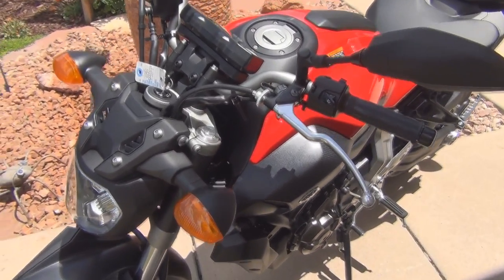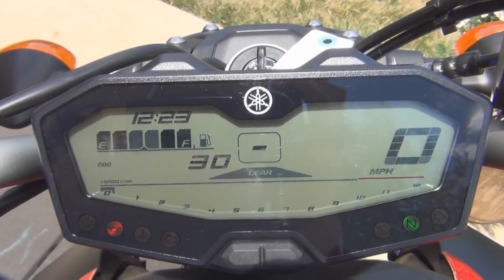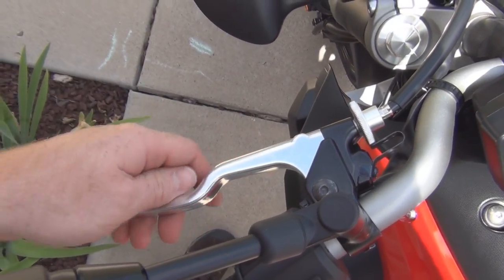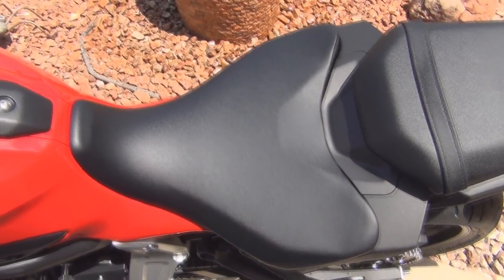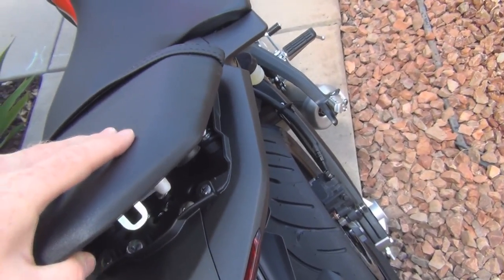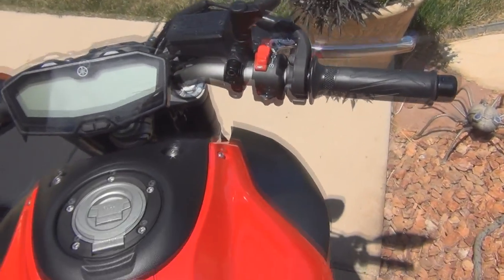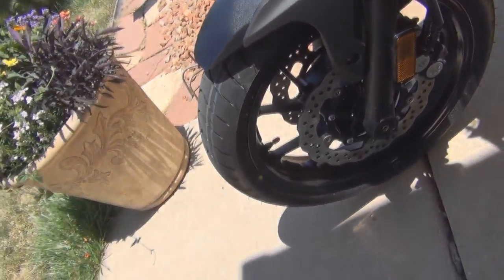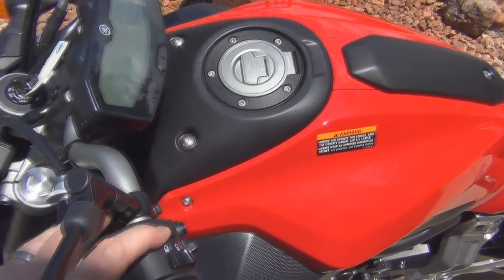2015 Yamaha FZ-07 MT-07 - First Impressions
Seeing as this world is vast, and some people are silly. Yes, this is a 2015 Yamaha FZ-07. Pretty sad I have to write this in the description as if I have no clue what bike I bought for $7,000.

2015 Yamaha FZ-07 came in; White/Black, Red/Black, and Grey/Black. even Motorcycle.com shows this

What I think is some people FAIL to understand various markets might of got different colors! That or silly kids are posting on videos with no clue what they are talking about.

For example UK Yamaha page shows a purple color, do I go onto a Youtube Video and say "Yamaha never had a Purple color for 2015". LOL Different markets get different colors. Heck even the Euro Red is a dark red not a candy red like we got here.